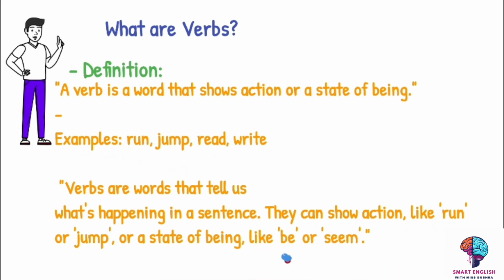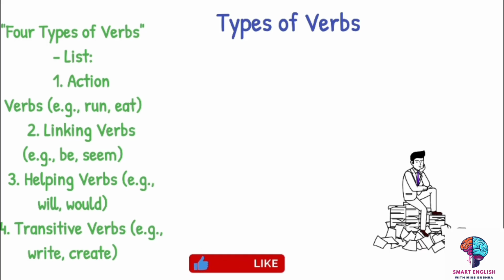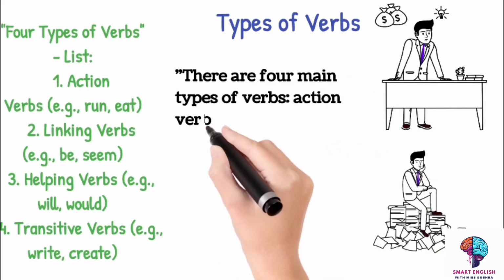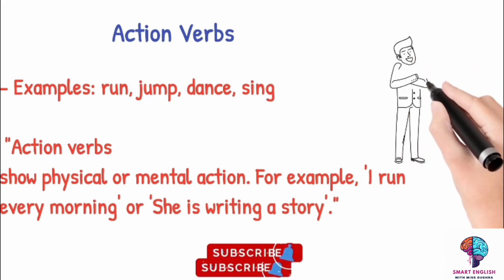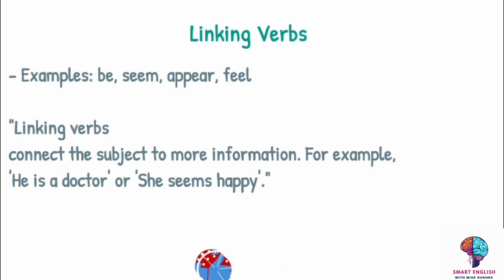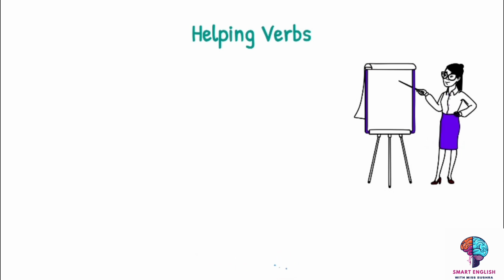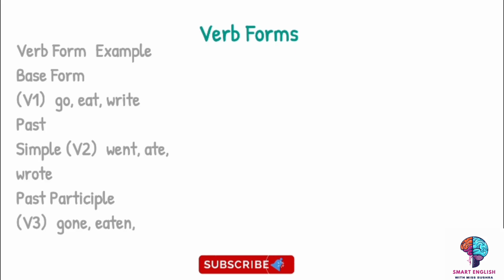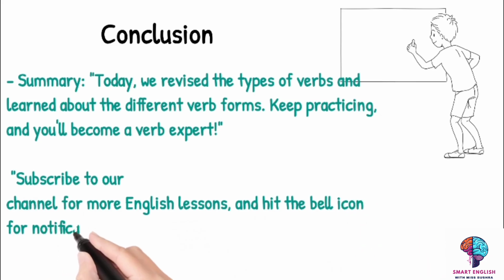Day 17 | Online English Language Course | Action Verbs With Examples | Free Spoken English Course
Description:

"Learn all about prepositions in this comprehensive video! We'll cover what prepositions are, common examples, and how to use them correctly in sentences. Perfect and students, this video will help you boost your grammar skills and confidence.

- What are prepositions?
- How do I use prepositions in sentences?
1. english speaking practice
2. i improve my english speaking
3. how to english speaking easily
4. english speaking practice advanced vocabulary
5. advanced english sentences for daily use
6. learn advanced english speaking full course
7. learn english with best teacher
8. how to improve english speaking skills in 2 days
9. how to learn english daily basis
10. vocabulary words english learn
11. english speaking practice day 1